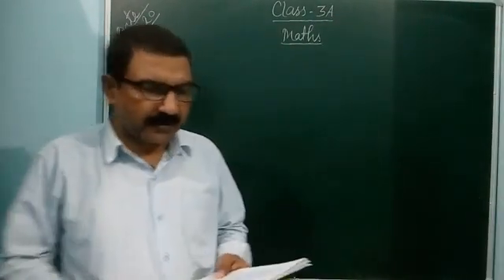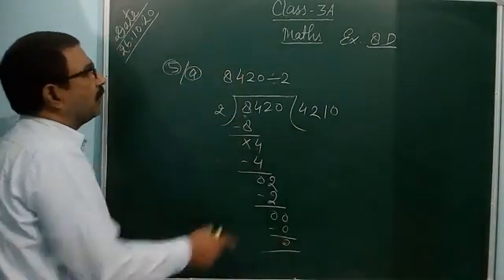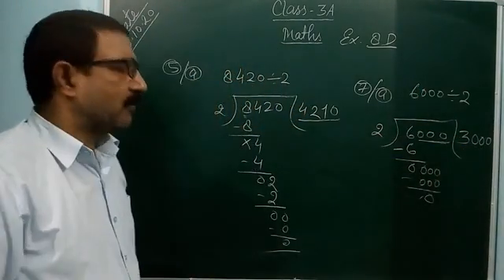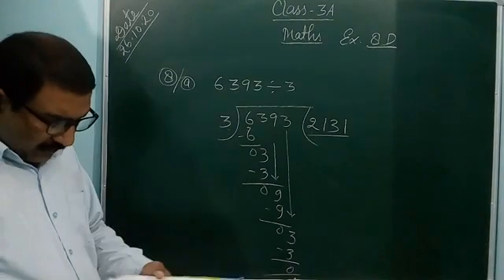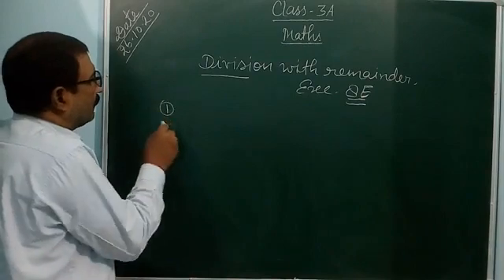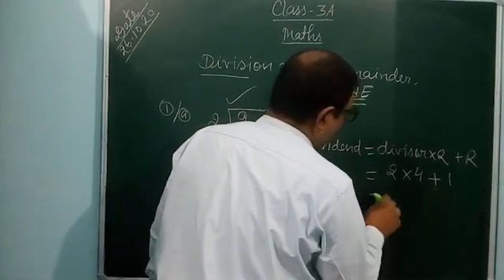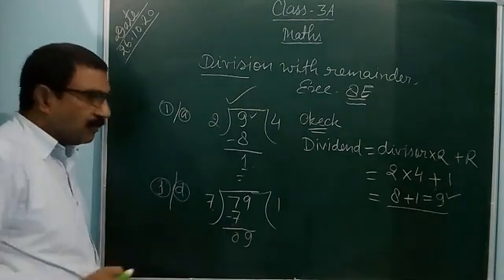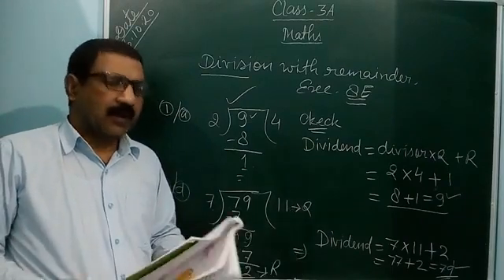Maths 3 Chapter 8